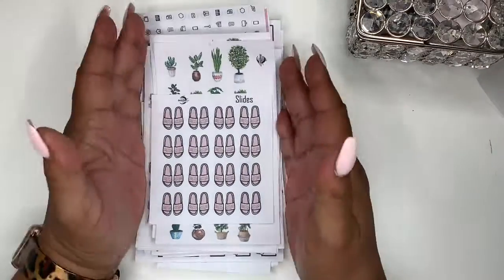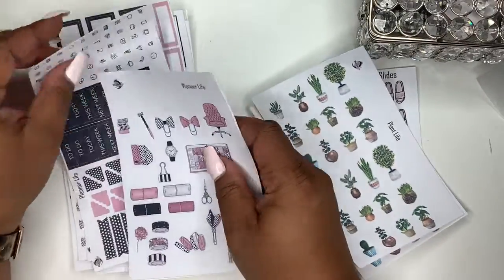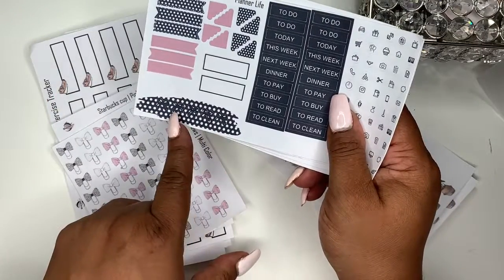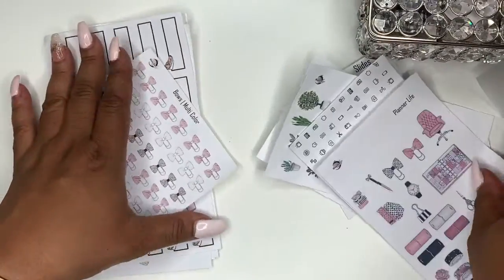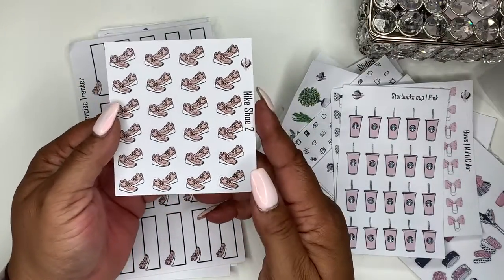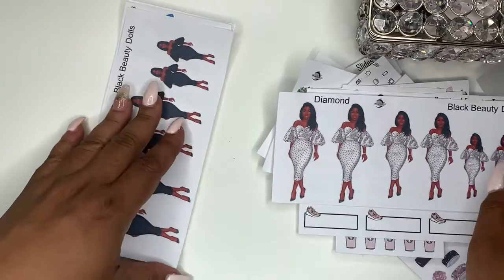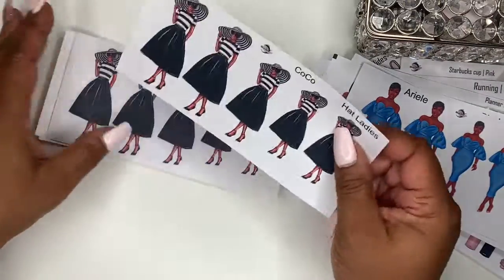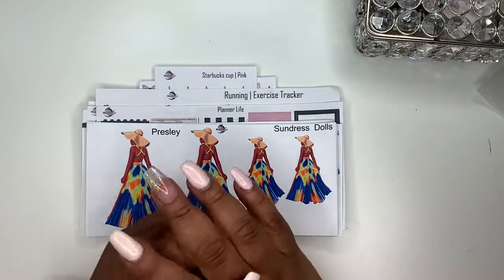NEW RELEASES | JULY 10, 2020